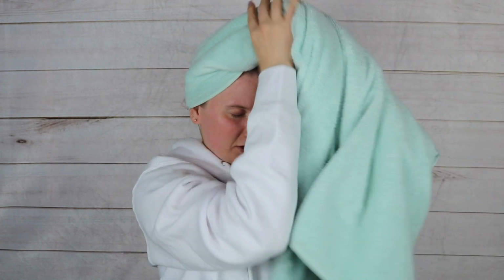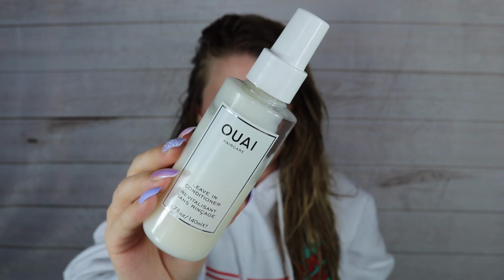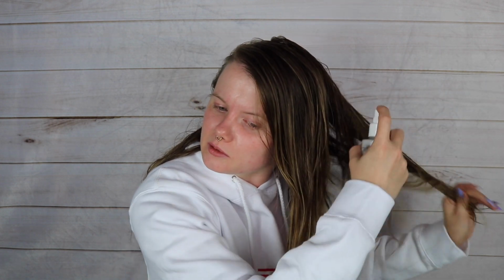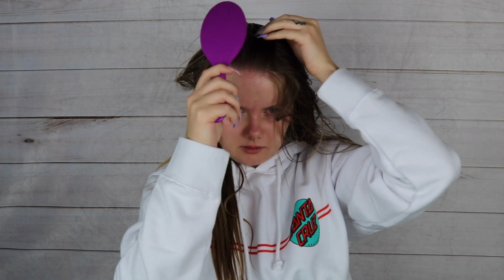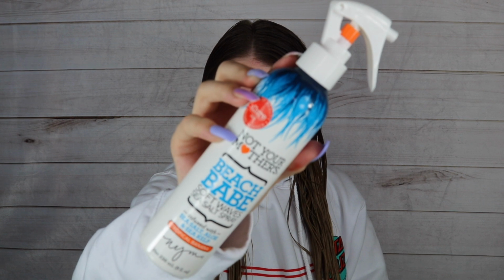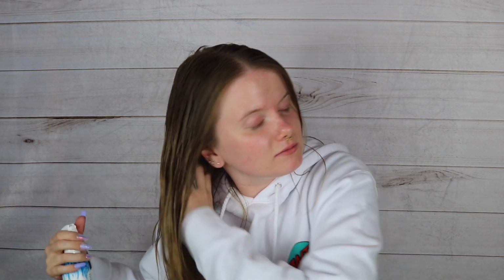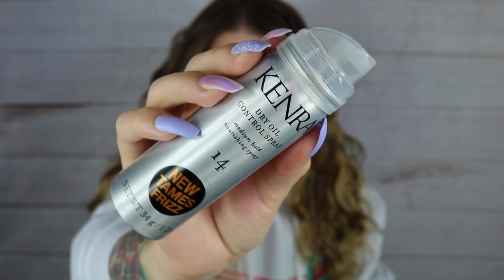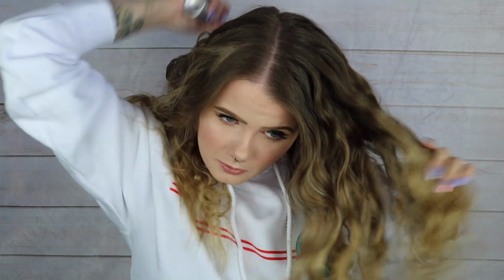EASIEST OVERNIGHT NO HEAT BEACHY WAVES / CURLY HAIR ROUTINE | Vanessa Lopez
(WATCH IN HD) Hey guys and welcome back todays video is a hair tutorial! I'm showing you the easiest overnight no heat wavy/curly hair routine that are comfortable to sleep in and last! This is my favorite way to style my hair when I need to get up early or just feel lazy. Hopefully you enjoy!

Products mentioned:
Ouai Leave In Conditioner
Not Your Mothers All Eyes on Me 10 in 1 Hair Perfector
Not Your Mothers Beach Babe Soft Waves Spray
Kenra Professional Dry Oil Control Spray